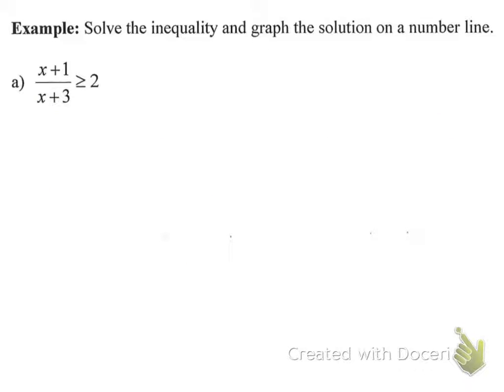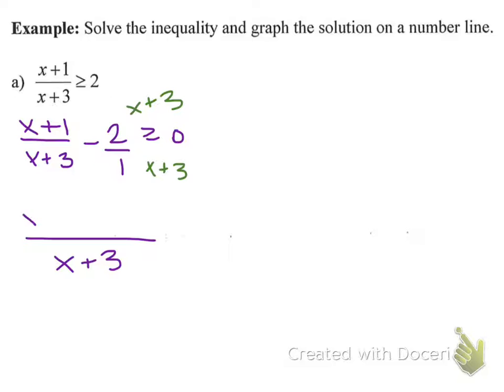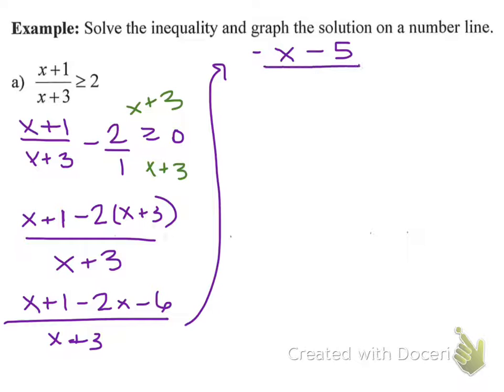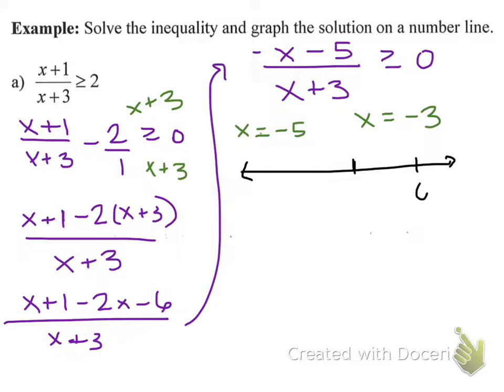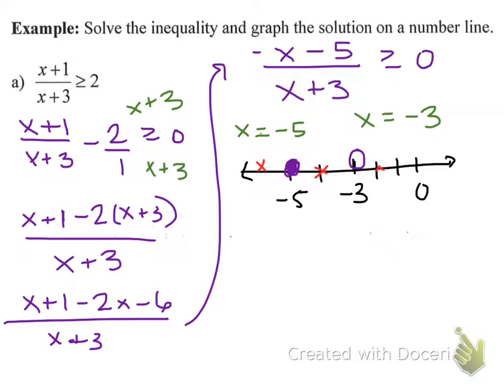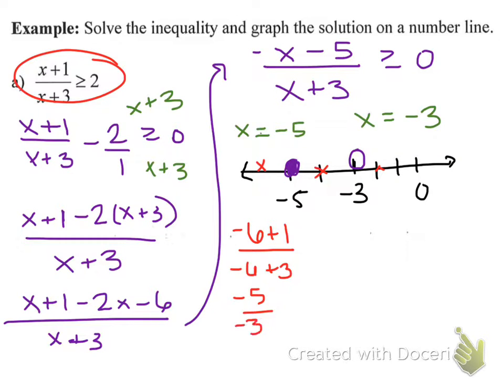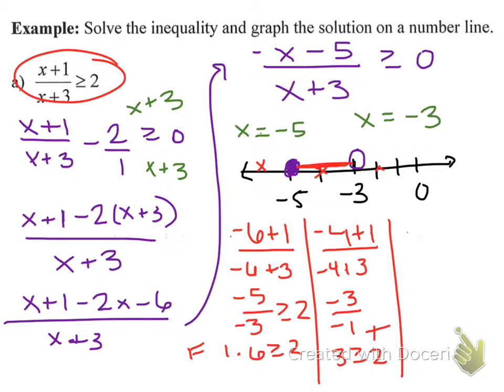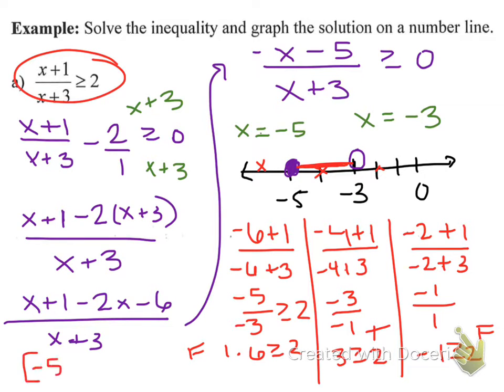2.7 Day 2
Solving polynomial rational inequalities